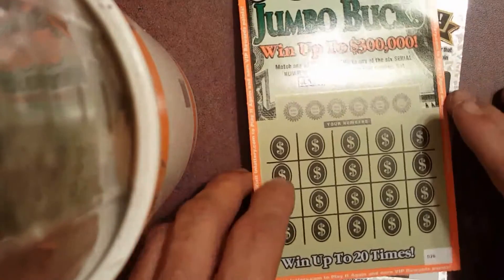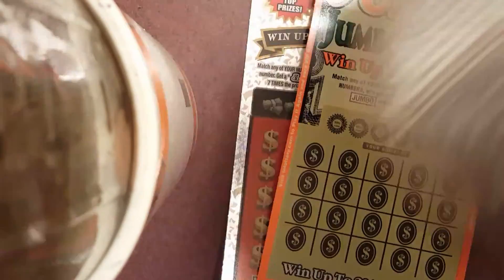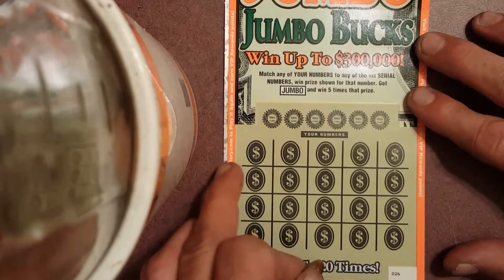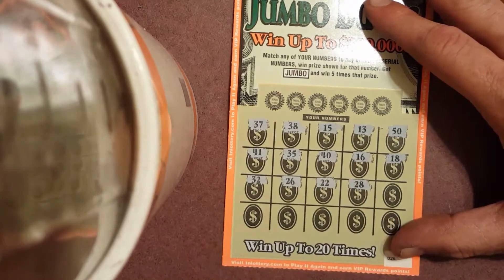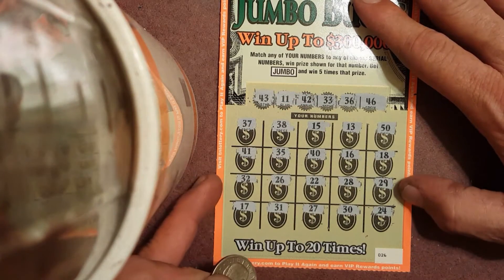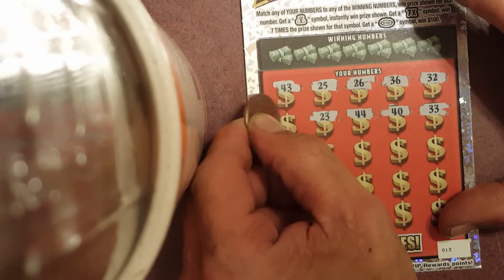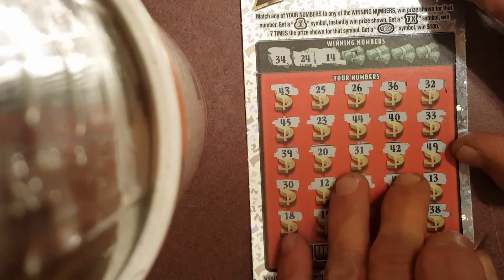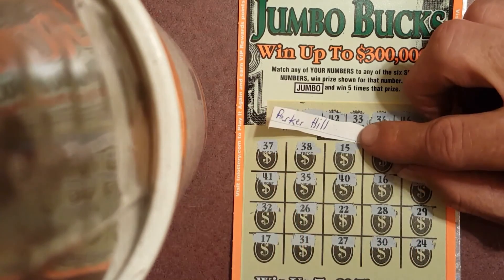200 subscriber giveaway winner.